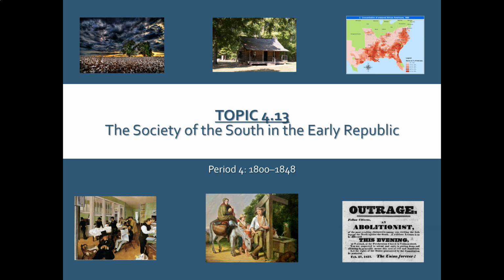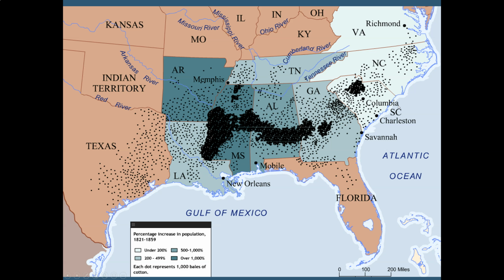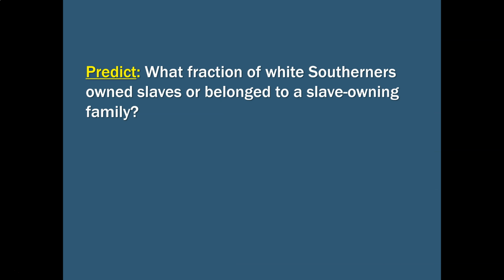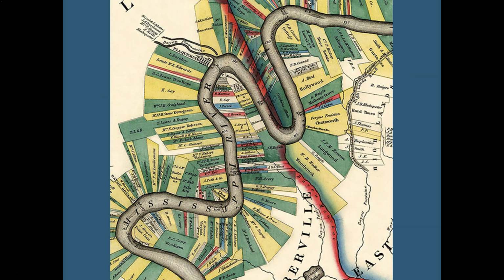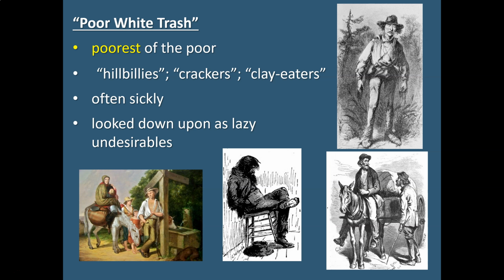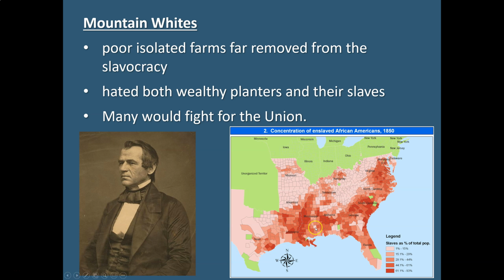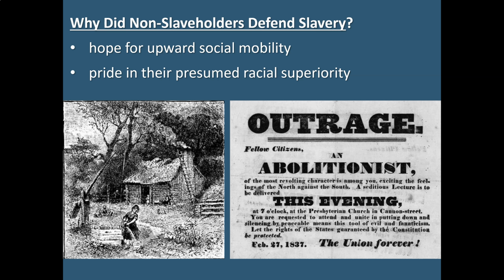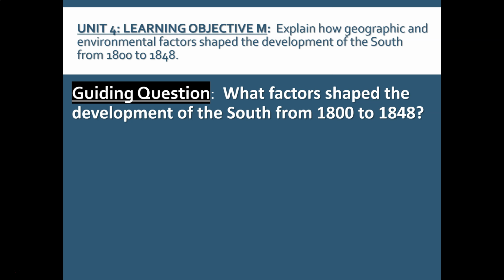APUSH TOPIC 4.13-The Society of the South in the Early Repub